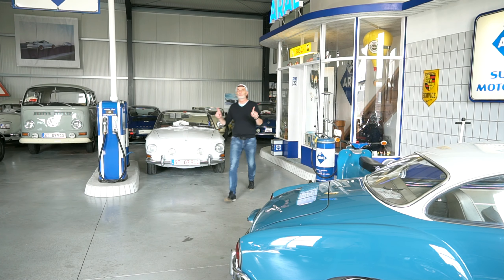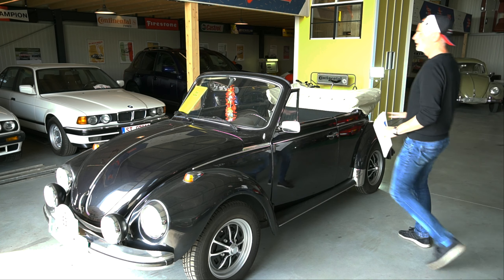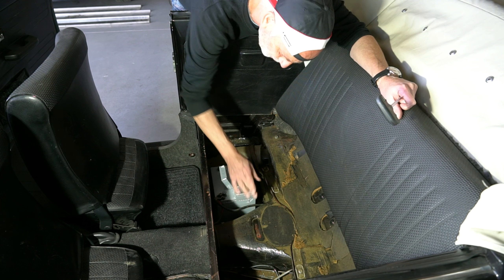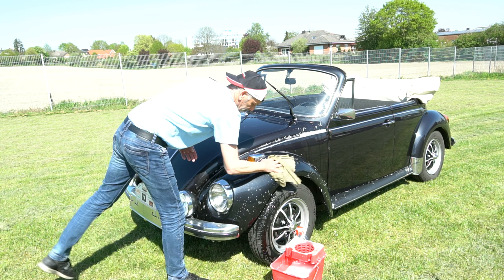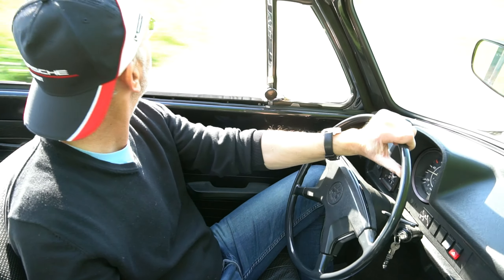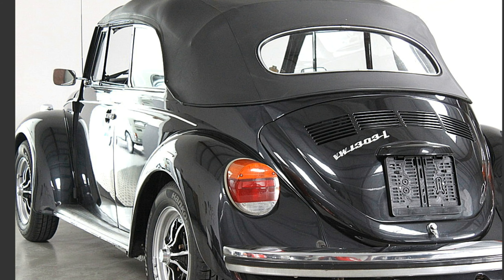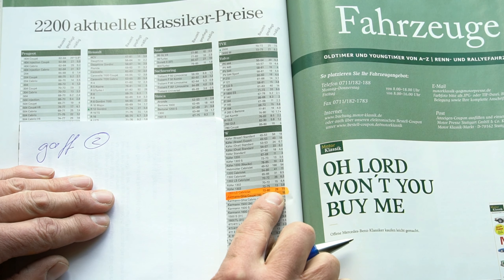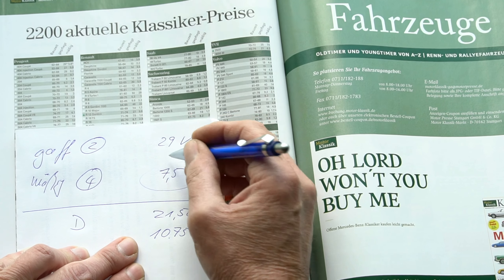Käfer Cabriolet - 6 Schritte zum Verkauf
classics.report verkauft einen Auto-Klassiker aus der Oldtimer-Sammlung. Die notwendigen Vorbereitungsschritte mit dem 1973er Käfer-Cabriolet 1303L werden gezeigt. Z.B.: Probefahren, Preisermittlung etc.